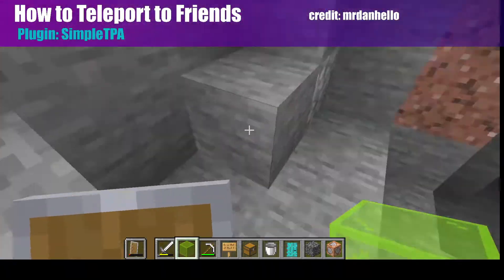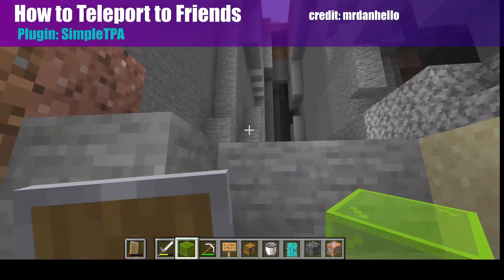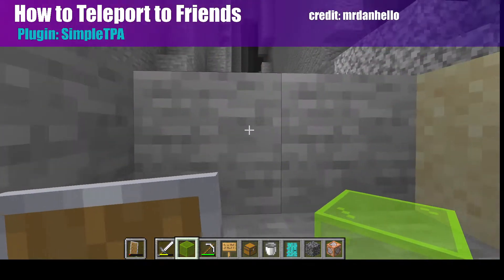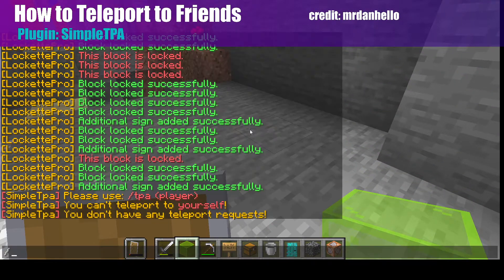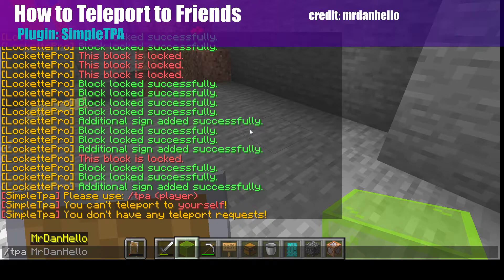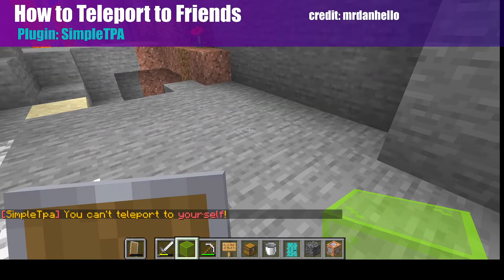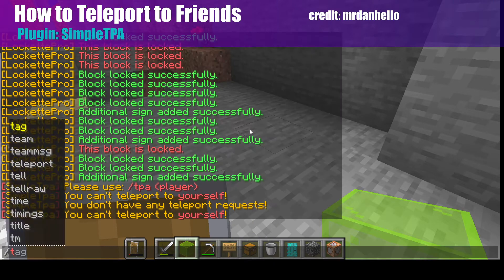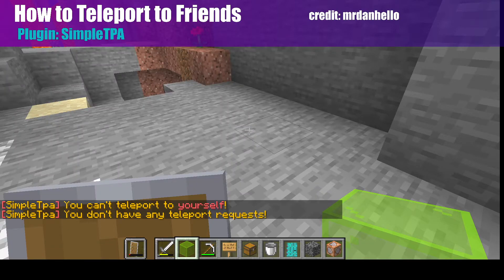How to teleport: Minecraft plugin: SimpleTPA